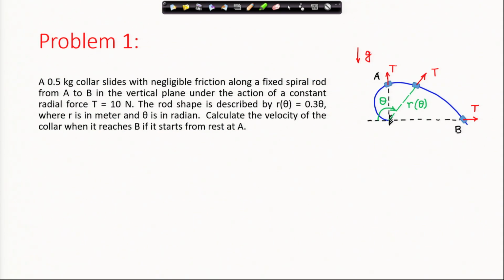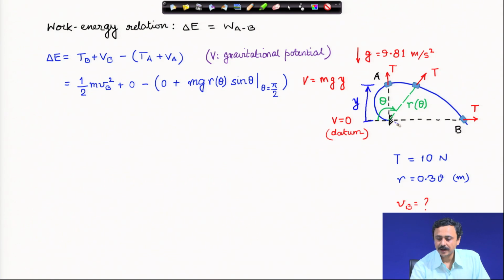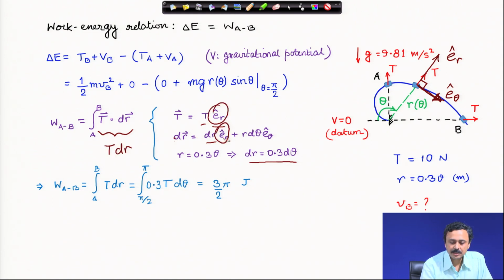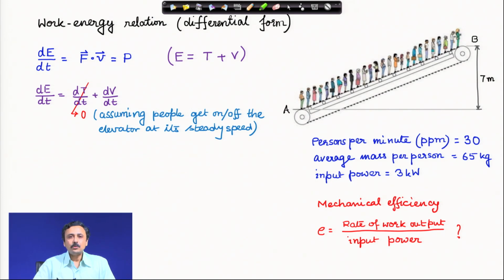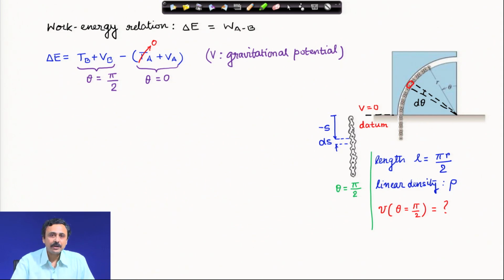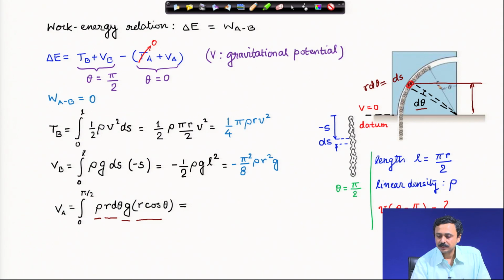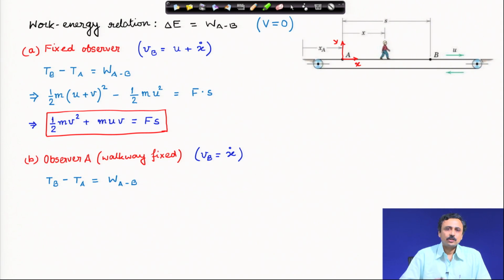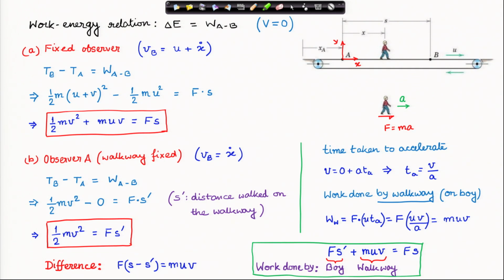Lecture 12: Work-energy relation - II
Integral of Newton's 2nd law, Work-energy relation, conservation of energy